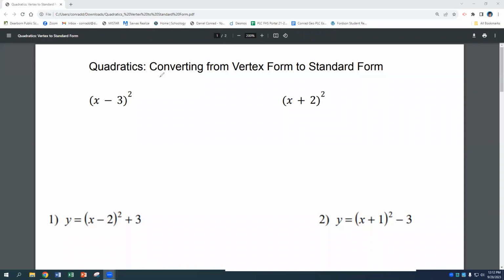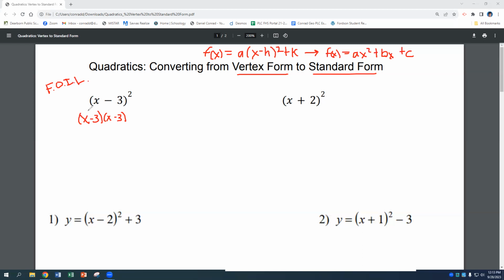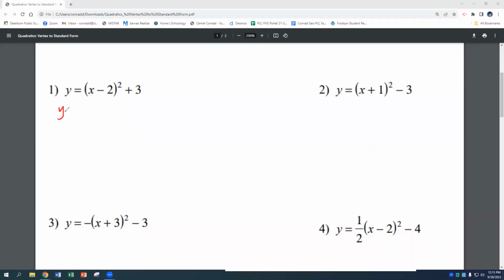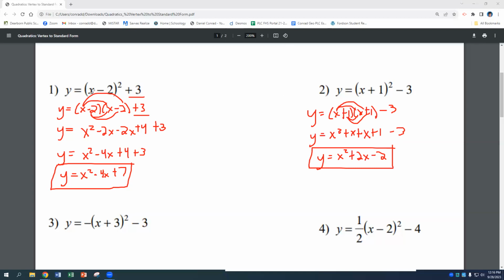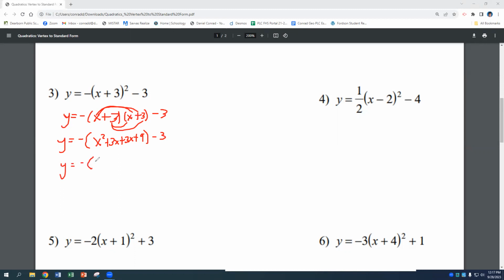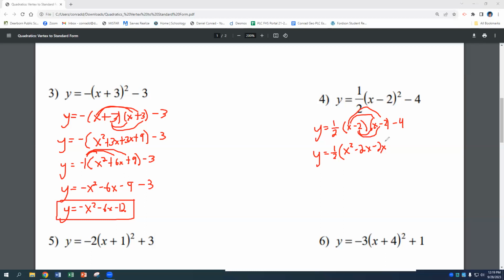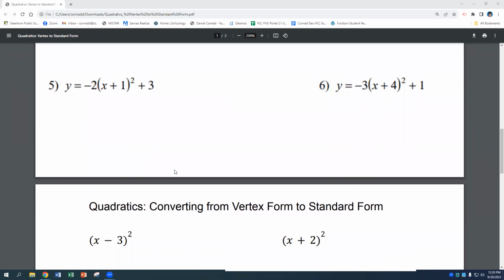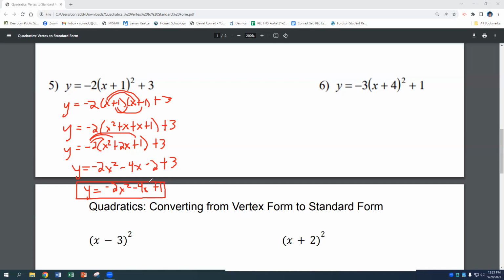Quadratics: Vertex Form to Standard Form